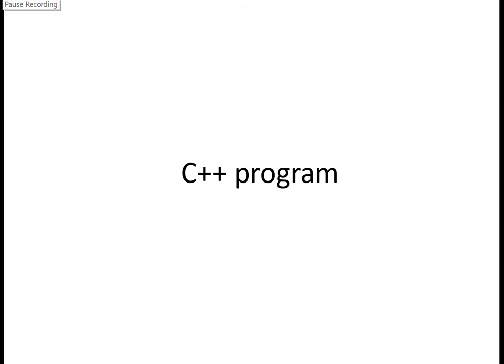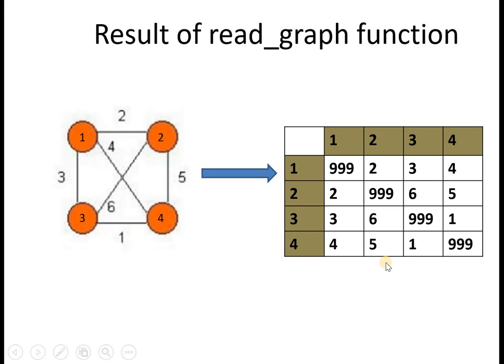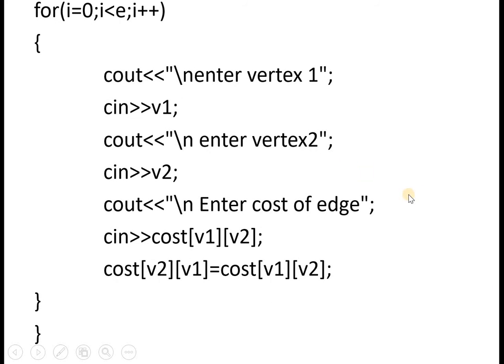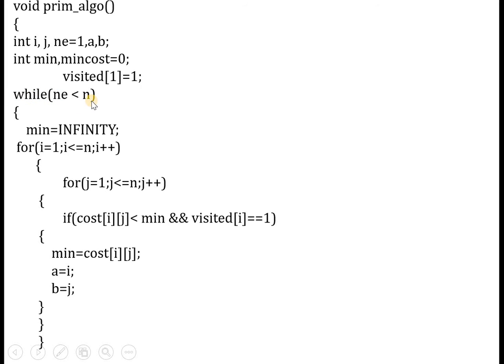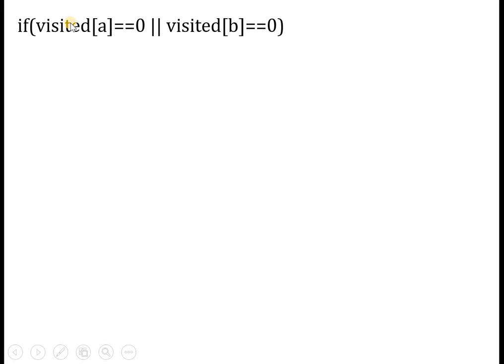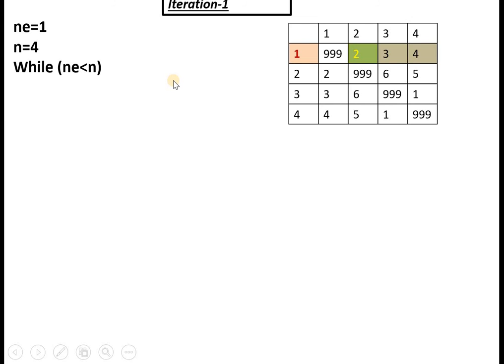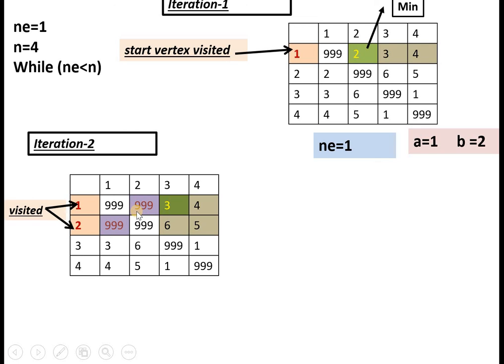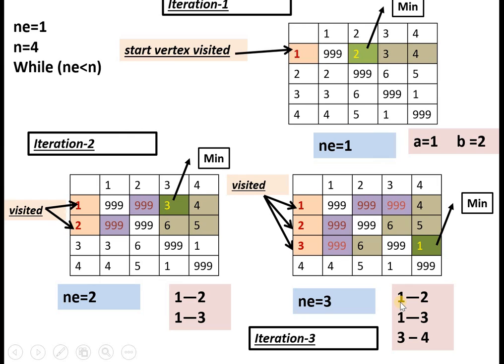Prim'sAlgo part2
The implementation of Prim's algorithm in C++ explained.